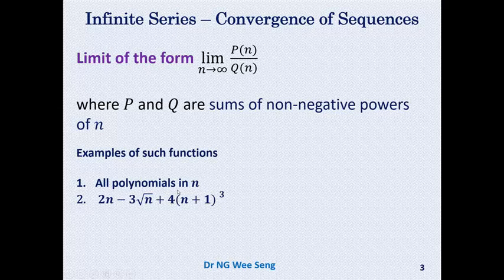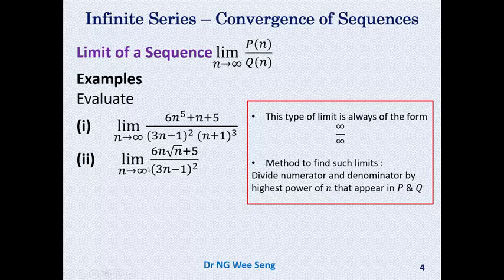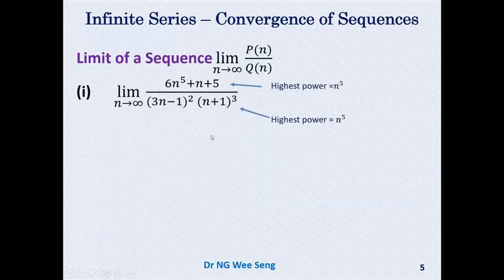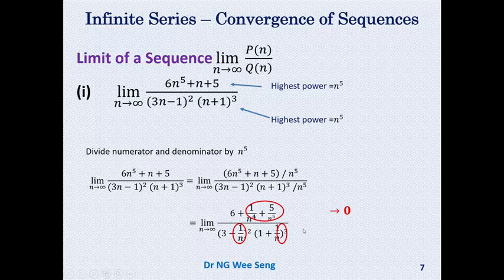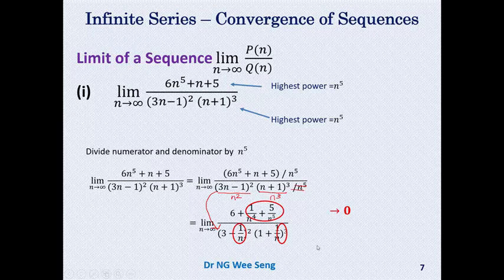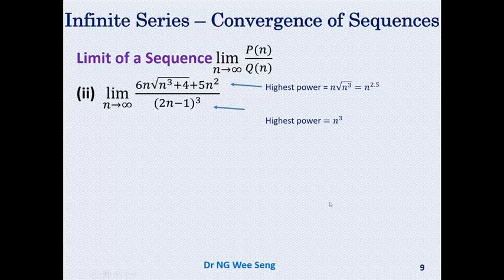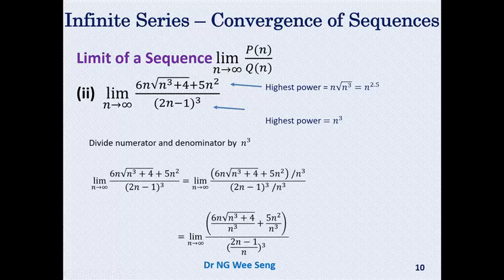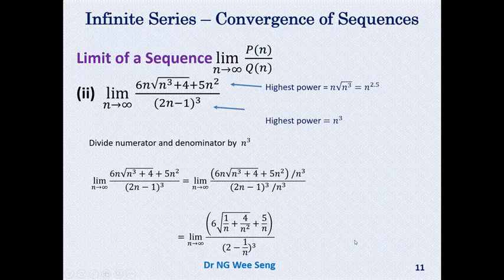MA1511 V2 Chap 5.1 - Convergence of Sequences with Examples P1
Overall Summary

This video works through Video Example 5.1.1 from MA1511 Chapter 5, showing how to evaluate limits of sequences that take the form P(n)/Q(n), where P(n) and Q(n) are sums of non-negative (possibly non-integer) powers of n. Since both the numerator and denominator diverge to infinity as n grows, these limits are always of the indeterminate form ∞/∞. The video demonstrates the standard technique for resolving this: dividing every term in the numerator and denominator by the highest power of n present, so that most terms vanish and the limit can be read off directly. Two worked examples are covered, giving answers of 2/3 and 0 respectively.

Video Chapters

0:00 – Introduction to P(n)/Q(n) Sequences
This section introduces the class of sequences under study: ratios of two functions, P(n) and Q(n), each built from non-negative powers of n. It's noted that these powers don't have to be integers — √n, for instance, counts as n^(1/2), a positive real power.

0:41 – Why This Limit Is Always ∞/∞
Before diving into examples, the video explains that this type of limit is always an indeterminate ∞/∞ case, since both the numerator and denominator grow without bound as n → ∞. The general strategy is previewed: divide both parts by the highest power of n appearing anywhere in the expression.

1:13 – Example (i): Identifying the Highest Power of n
For the first example, lim (6n^5 + n + 5) / [(3n−1)²(n+1)³], the highest power in the numerator is found to be n^5. In the denominator, expanding (3n−1)²(n+1)³ shows the highest power also works out to n^5 (n² from the squared term combined with n³ from the cubed term).

1:53 – Example (i): Dividing Term by Term
Rather than dividing the whole denominator expression by n^5 at once, the video shows a cleaner term-by-term approach — dividing the (3n−1)² factor by n² and the (n+1)³ factor by n³ separately, which simplifies each bracket individually before combining.

2:41 – Example (i): Taking the Limit — Answer 2/3
As n → ∞, every term containing a negative power of n vanishes, leaving 6 in the numerator and 3² × 1 = 9 in the denominator... wait, giving a final answer of 2/3, matching Result 5.1A(2) and 5.1A(3) style reasoning about vanishing terms.

3:11 – Example (ii): Identifying the Highest Power of n
For the second example, lim (6n√(n+5)) / (3n−1)², the numerator's highest power is worked out as n^2.5 (since n·√(n³) simplifies to n^2.5), while the denominator's highest power is n³. Since n³ is larger, that becomes the divisor.

3:41 – Example (ii): Dividing Term by Term
The video shows how to divide the numerator by n³: first cancelling n with n³ to leave n², then bringing that n² inside the square root (becoming n⁴ under the radical) to distribute the division correctly through the square root expression.

4:22 – Example (ii): Taking the Limit — Answer 0
Taking n → ∞, all the remaining terms with negative powers of n go to 0, including the 1/n term in the denominator. This leaves 0 divided by 2³, giving a final answer of 0.